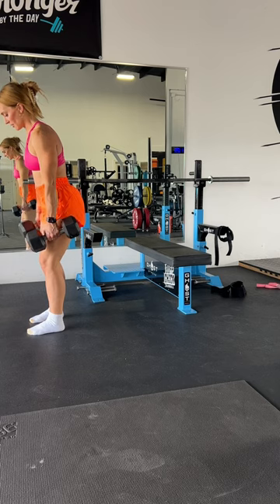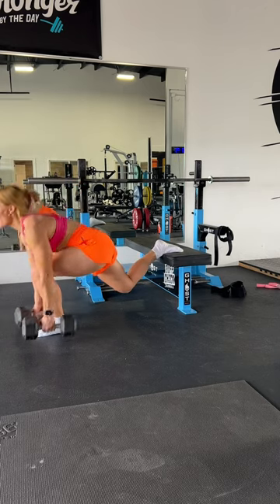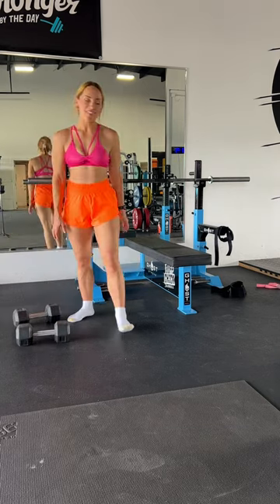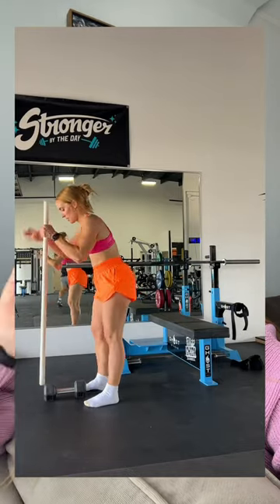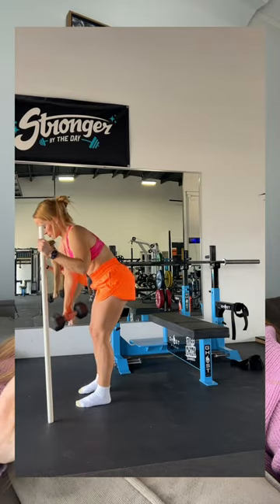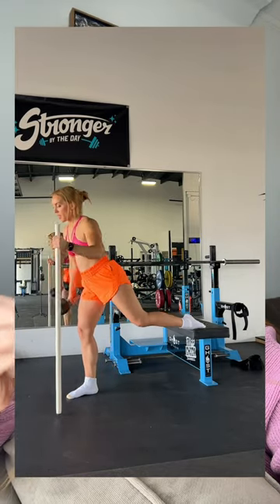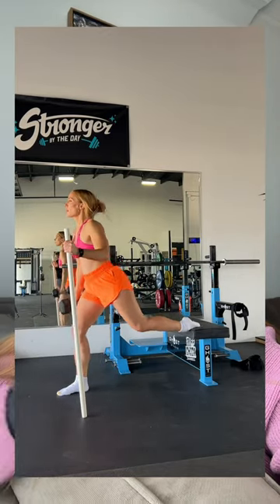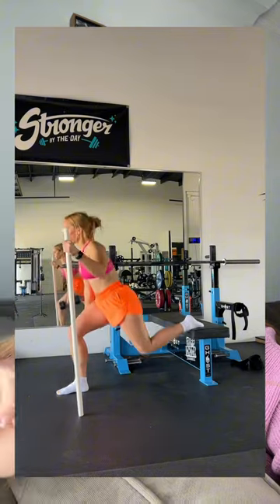Knee pain in split squats? Try this…